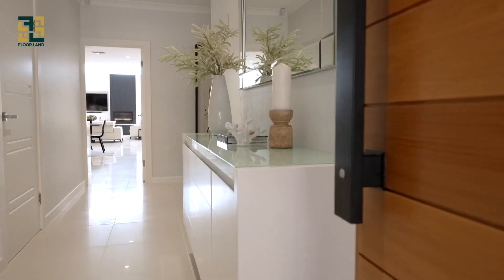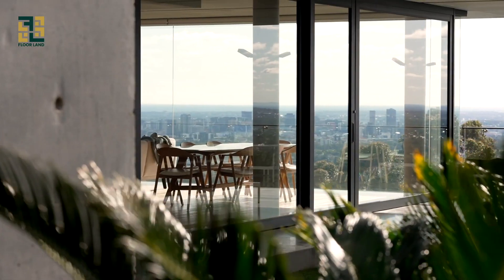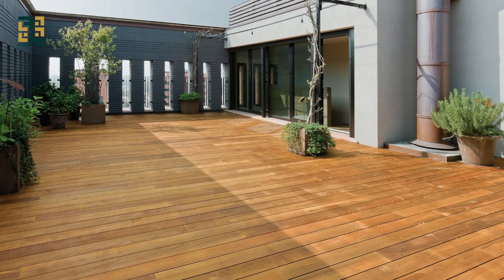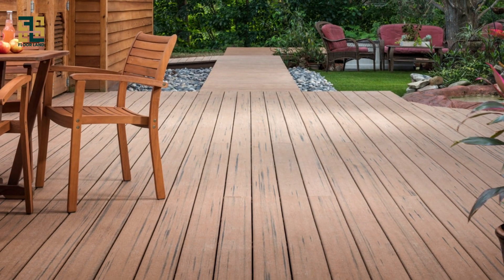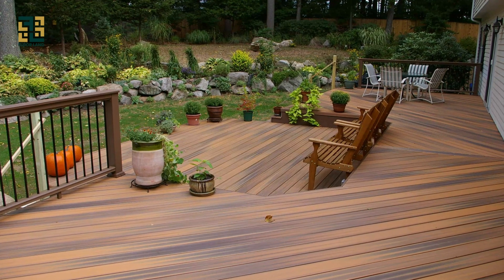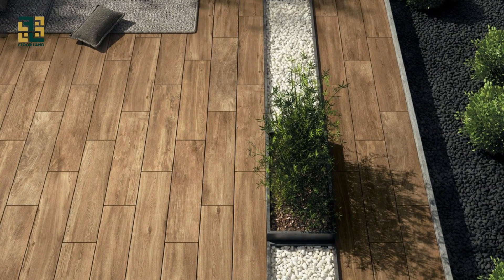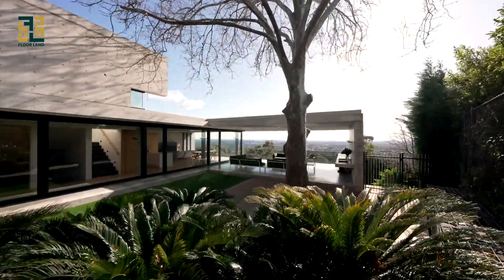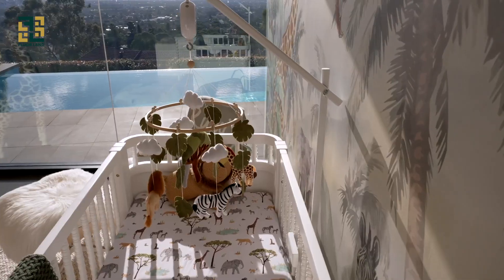Everything You Need to Know About Outdoor Flooring | Types, Features, Aesthetic & Benefits | Guide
Today, we're stepping outside and diving into the world of outdoor flooring, uncovering everything you need to know about creating stylish and functional outdoor spaces. Whether you're sprucing up your patio, deck, or backyard, you're in for a treat. In this comprehensive guide, we'll explore the different types of outdoor flooring, their features, aesthetic appeal, and the numerous benefits they offer. So, grab a seat in the sunshine and let's embark on this outdoor flooring adventure!

Types of Outdoor Flooring

Now, let's explore the different types of outdoor flooring available in the market.

First up, we have traditional wood decking, which offers a classic and natural look that complements a variety of outdoor settings. Wood decking is available in different species such as cedar, redwood, and tropical hardwoods, each with its own unique characteristics and benefits.

Next, we have composite decking, a popular alternative to wood that combines wood fibers and recycled plastic to create a durable and low-maintenance material. Composite decking is resistant to rot, mold, and insects, making it ideal for outdoor spaces that require minimal upkeep.

Features of Outdoor Flooring

One of the standout features of outdoor flooring is its durability and weather resistance. Whether it's wood decking, composite decking, stone pavers, or artificial turf.

Additionally, outdoor flooring offers versatility and design flexibility, allowing you to create custom outdoor spaces that reflect your personal style and lifestyle. Whether you prefer the rustic charm of wood decking, the modern elegance of stone pavers, or the low-maintenance convenience of artificial turf, outdoor flooring can be tailored to suit your needs and preferences.

Aesthetic Appeal of Outdoor Flooring

Outdoor flooring plays a key role in defining the aesthetic of your outdoor spaces, whether you're aiming for a rustic retreat, a contemporary oasis, or a tropical paradise. The choice of material, color, and pattern can dramatically impact the overall look and ambiance of your outdoor areas.

Benefits of Outdoor Flooring

First and foremost, outdoor flooring extends your living space and enhances your quality of life by creating functional and inviting outdoor areas for relaxation, dining, entertaining, and recreation. Whether it's a cozy patio for morning coffee, a spacious deck for al fresco dining, or a lush backyard for family gatherings, outdoor flooring allows you to make the most of your outdoor living experience.

Additionally, outdoor flooring adds value to your home and enhances its curb appeal, making it more attractive to potential buyers and increasing its resale value. Whether you're planning to sell your home in the future or simply want to enjoy it for years to come, investing in outdoor flooring is a smart and worthwhile investment.